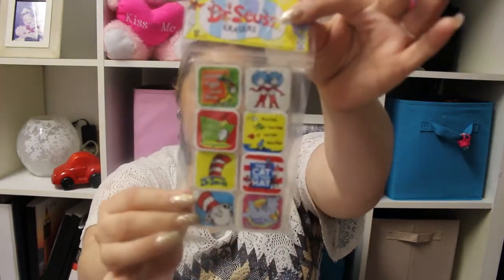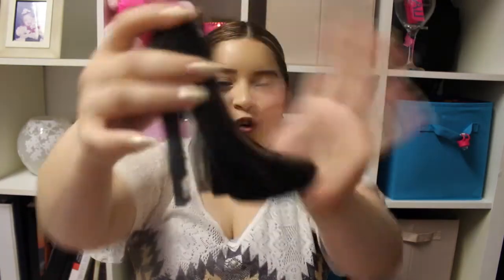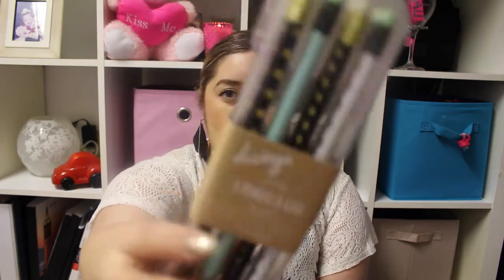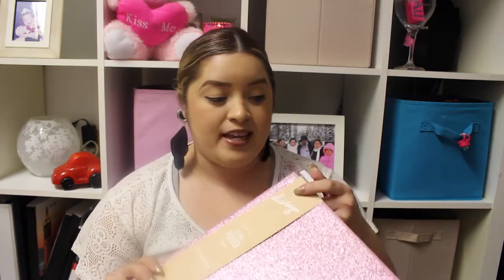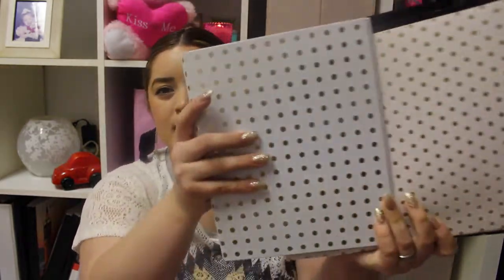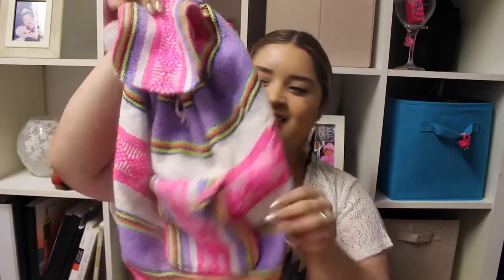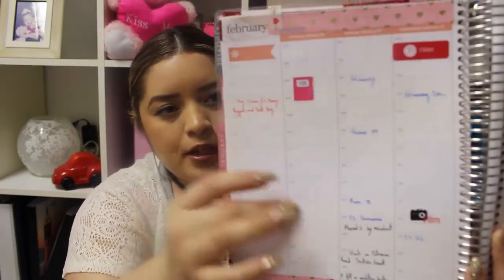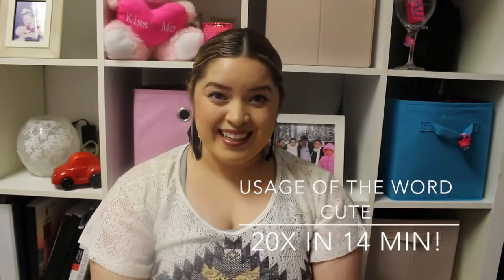Back To School Haul 2016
Spring semester has started and I have done some shopping that I just threw to the side so I decided to show ya'll the goodies and start using them.

P.S. I hate when people use the word cute on people... like expand your vocab please! But I said it so many times and it made me laugh while I counted so I decided to not edit them out! Enjoy!

Music:Tori Kelly - "Dear No One" Instrumental Cover by Brian Walton (guitar cover)
Recorded and Mixed in Sonar X3 Platinum